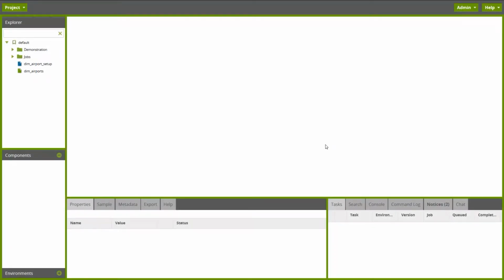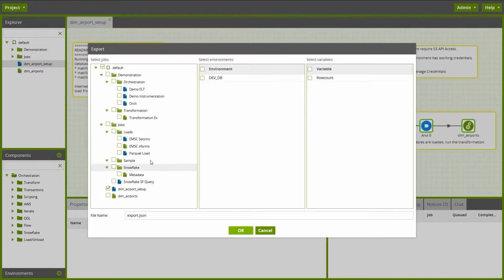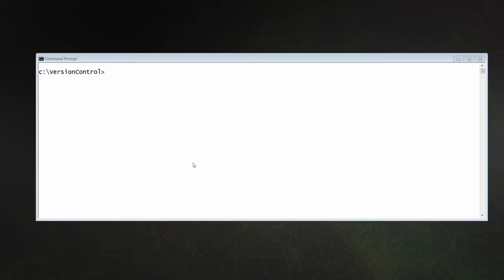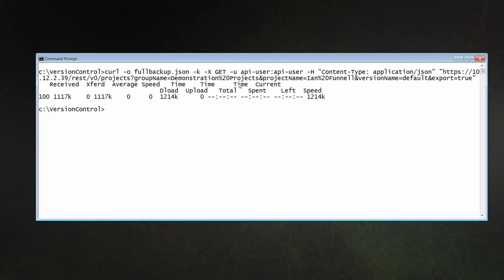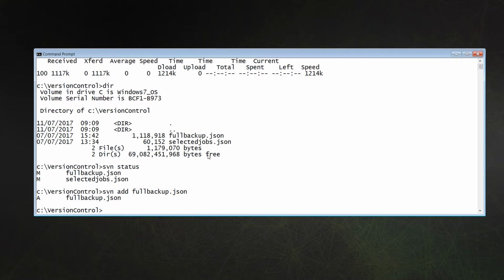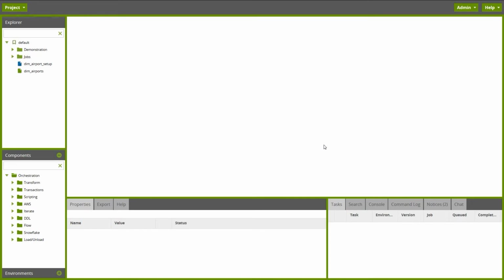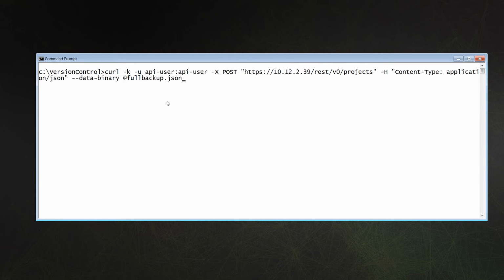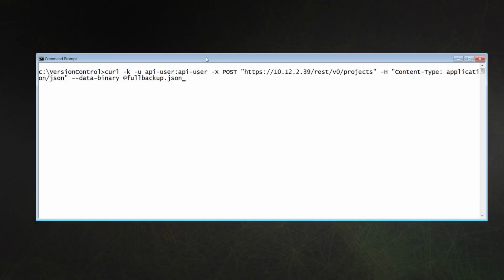Tutorial | Subversion | Matillion ETL for Snowflake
In this tutorial we will demonstrate how to use the Subversion source-code control system with Matillion ETL for Snowflake.